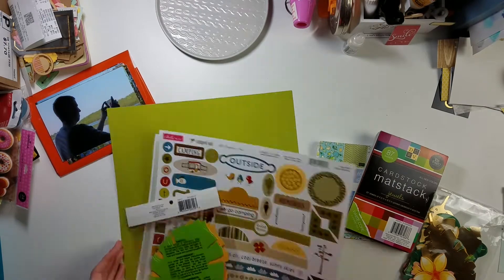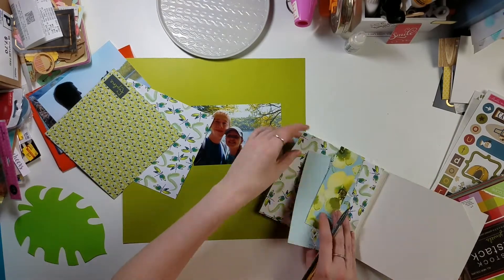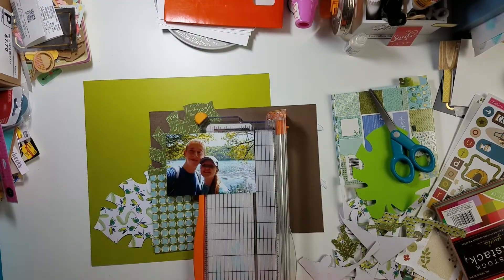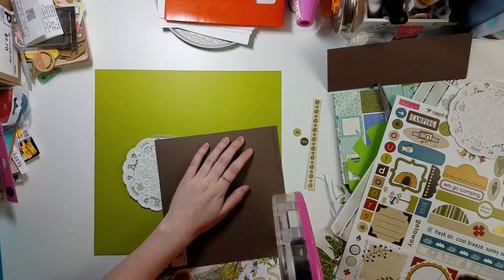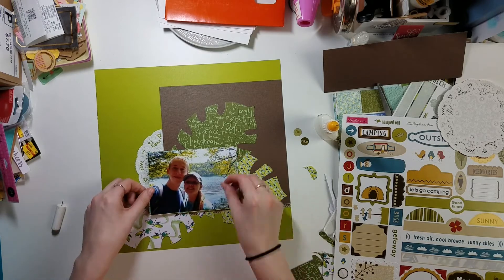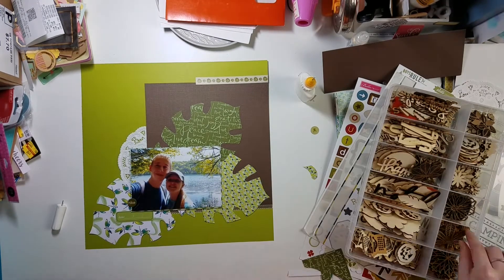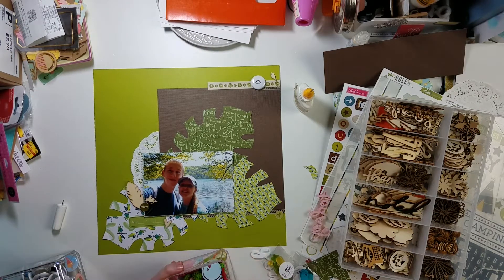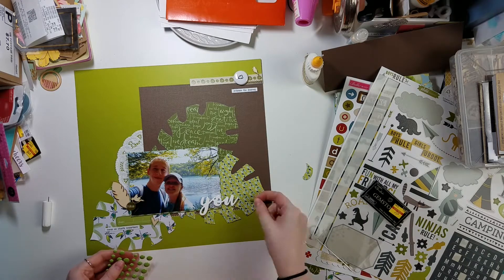Green Monochromatic Layout Process Video // Color Theories with Cynthia!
This quick layout packs a punch of green. Join Cynthia and I on our green challenge! Share with us on Instagram or Facebook!